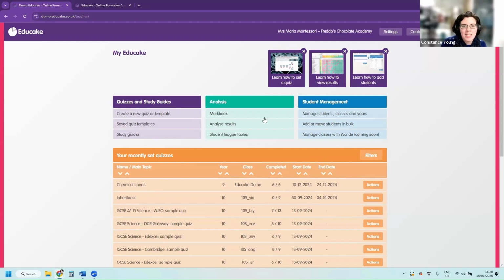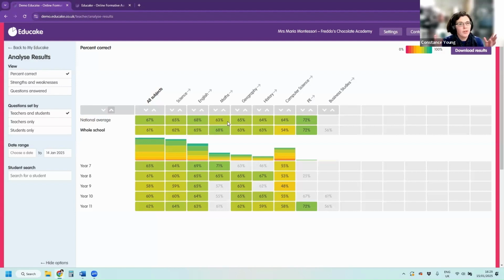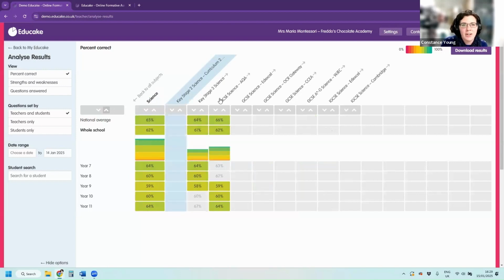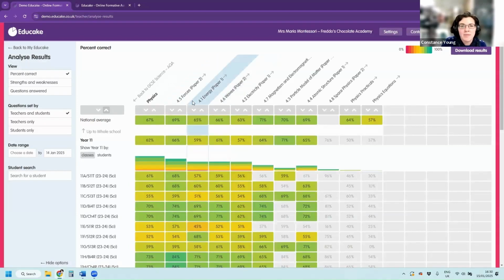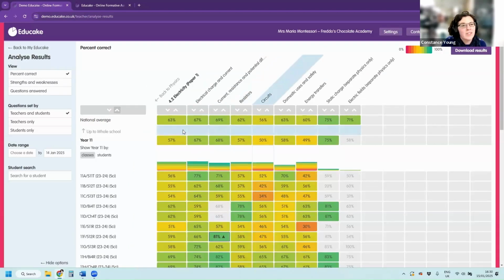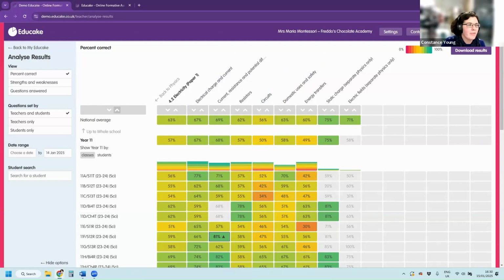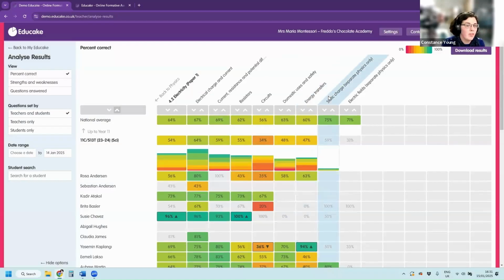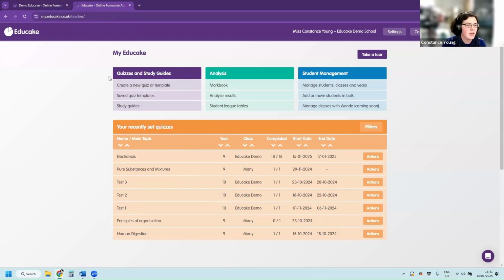Results analysis for students, classes and years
Constance explains how Educake helps teachers analyse student progress by allowing you to track key metrics at the level of individual students, classes or year groups.